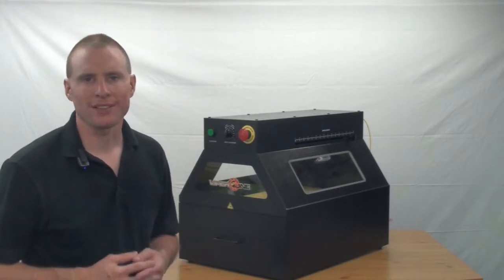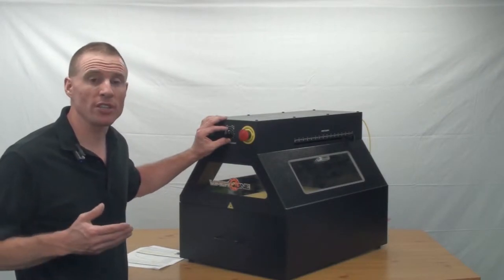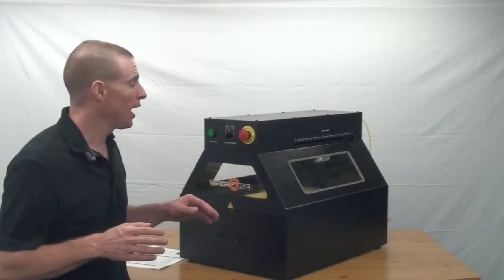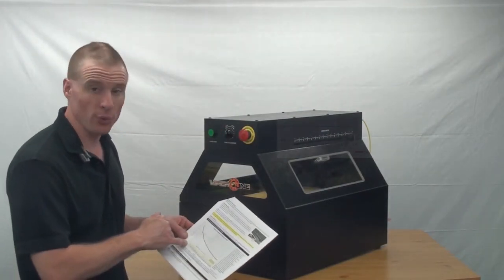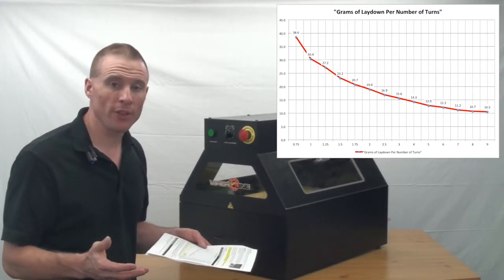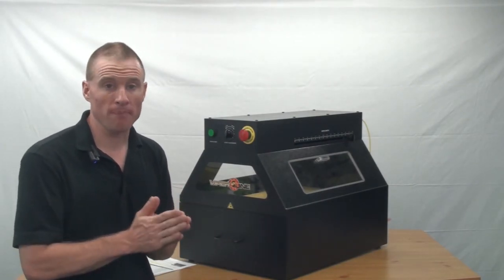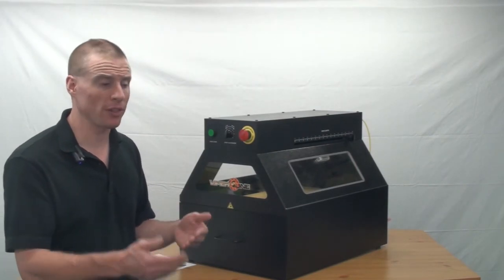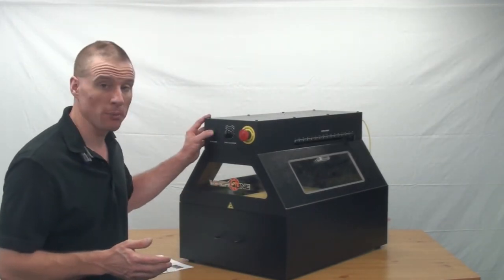ViperONE Series 1 - Spray Adjustment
Here we look at how the ViperONE adjusts the amount of pretreatment applied to the garments as well as how to apply the correct amount of pretreatment for your white ink print.